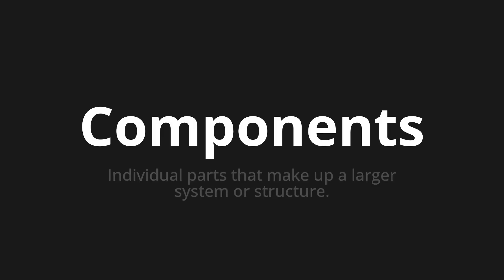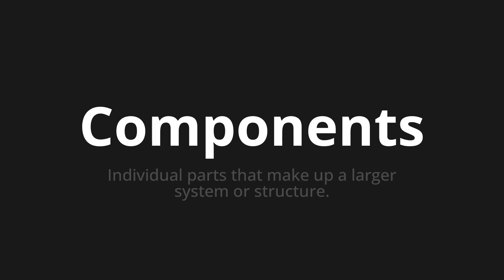How to pronounce Components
Master the Pronunciation of 'Components' - which means : Individual parts that make up a larger system or structure. 📝 with @HTPronounce 🎓🗣️ - [Your Guide to English]

Learn to pronounce 'Components' perfectly in English with our easy and engaging tutorial by @HTPronounce! 📖📽️ In this comprehensive video, we provide you with native speaker examples 🗣️👂 and phonetic breakdowns 🎵 to ensure you get the pronunciation just right.

How to say Components in English